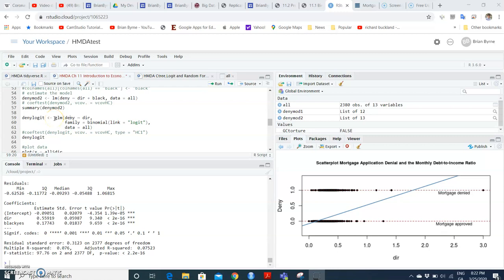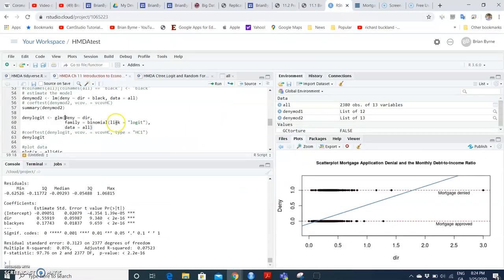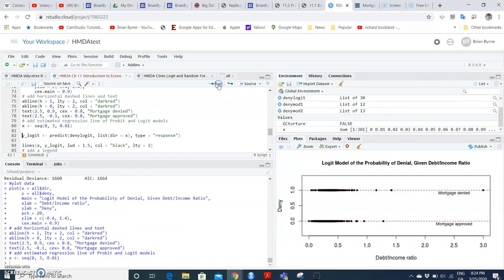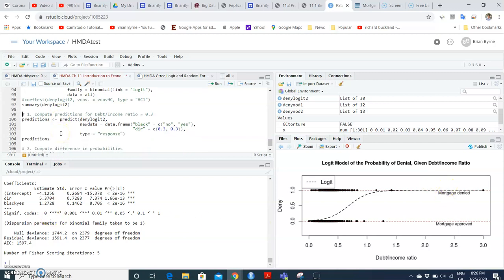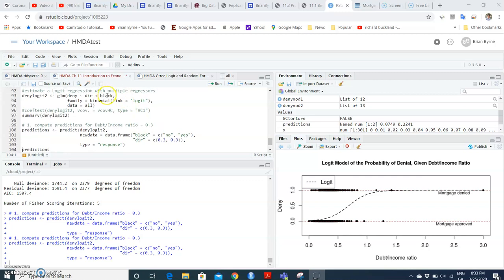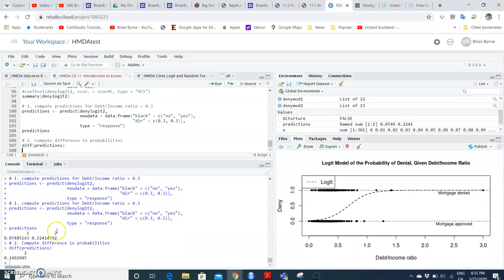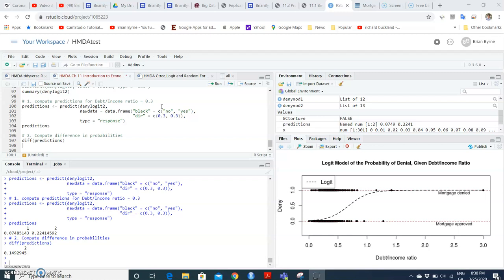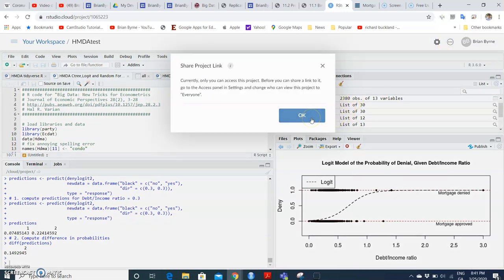RStudio Cloud and Logistic Regression 2